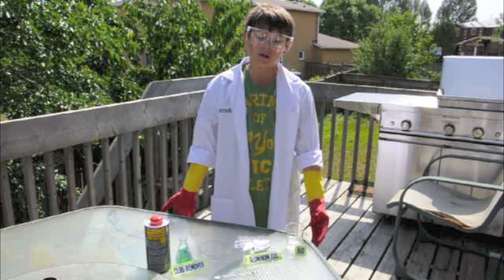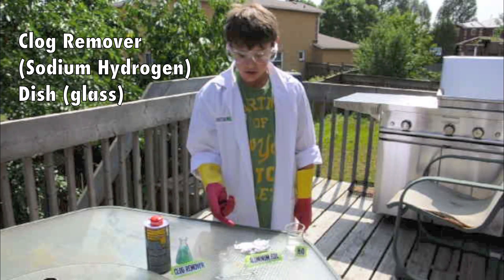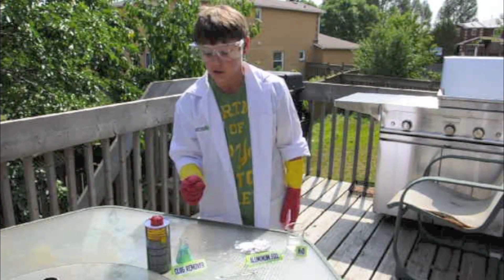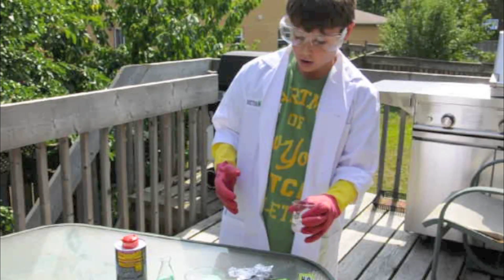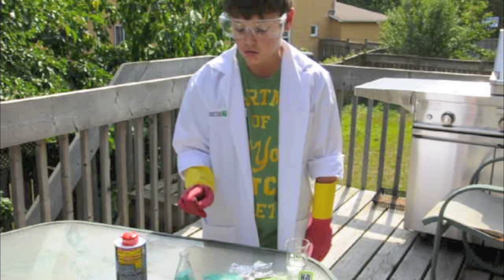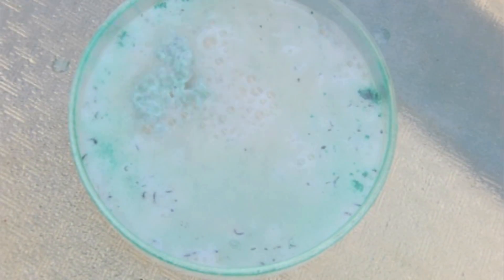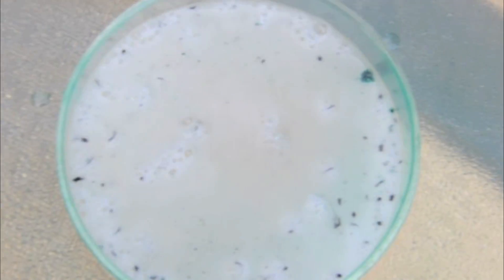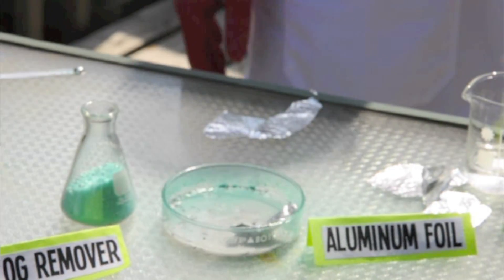Cool Science Experiments for Kids | Melting metal in 5 seconds !!!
Autism Boy does Science Experiments!
Cool science experiment to DISSOLVE ALUMINUM FOIL !! Did you know that your household clog remover actually contains a lot of sodium hydrogen. Watch and see what happens when you add water and aluminum foil.

THIS EXPERIMENT IS VERY DANGEROUS. IT IS NOT MEANT FOR CHILDREN.
If you plan to test it out, gloves, googles, a mask, lab coat and adult supervision is MANDATORY.  Also read the safety precautions on your clog remover label.

Things you need: clog remover, water, aluminum foil, glass dish, and mixing stick.
Add water to the clog remover, then add small pieces of aluminum foil.
Don't inhale the toxins and don't let anything touch your skin because it is corrosive.
What it dissolve